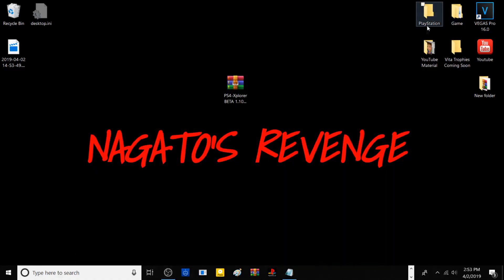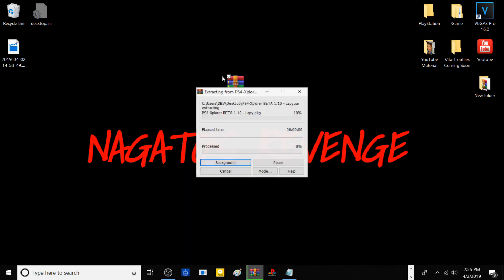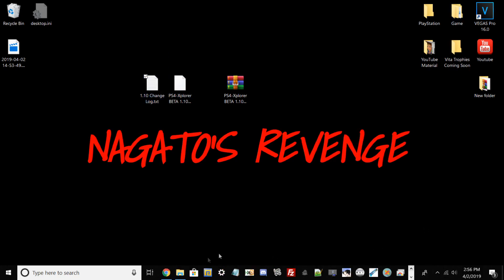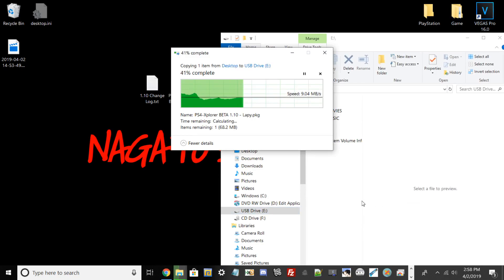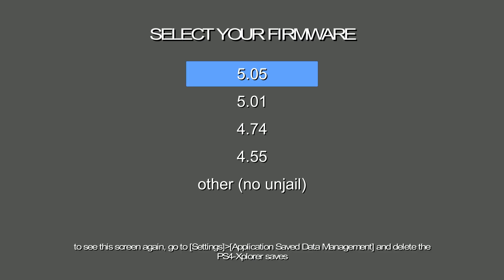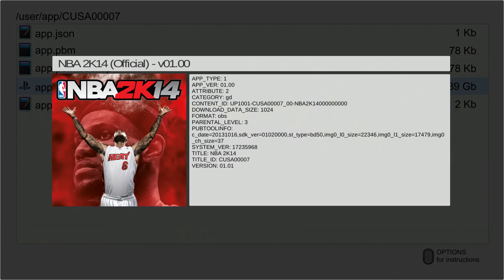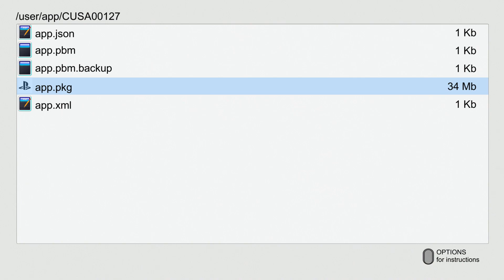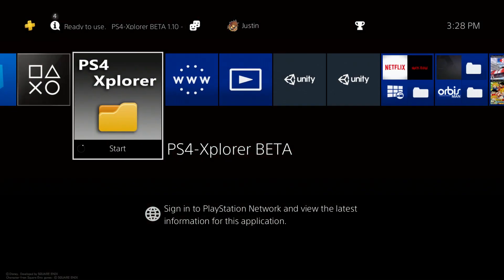How To Install PS4 Xplorer Beta Ver 1.10! [Now can view App.PKG's!]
Hello everyone! Today I will be showing you on how to install PS4 Xplorer! PS4 Xplorer is a file manager for the PS4 and with this installment you can now view "App.PKG files, .dds files, and .SFO files."

Prerequisites:

• Modded PS4: 1.76/4.05/4.55/5.05
• USB Stick *That is formatted either EXFAT or FAT32.*
• X Project *To enable debug settings and to install FPKGs*

Credits:

Lapy: For creating PS4 Xplorer Beta.
DefaultDNB: For creating X Project 1.5.5
Any other PS4 Developers that helped out with this project.

Video Credits:

Nagato Revenge: For making this guide/tutorial.